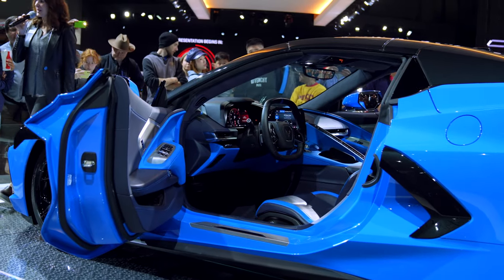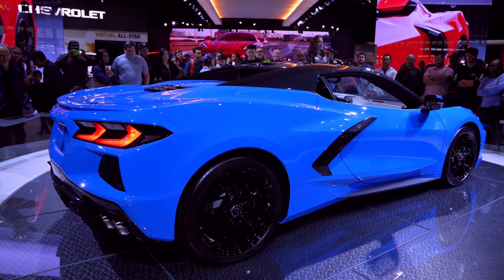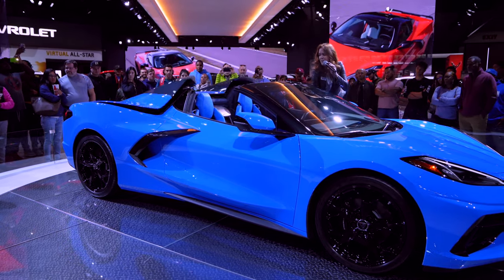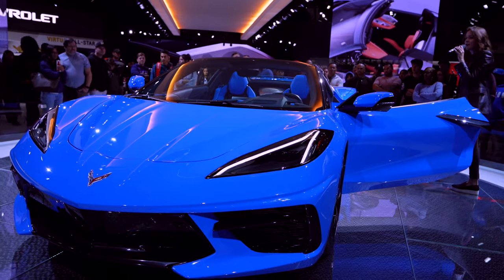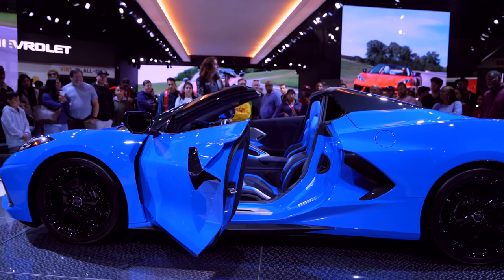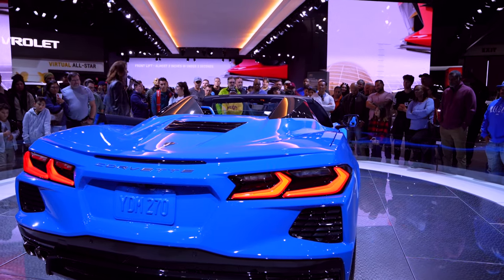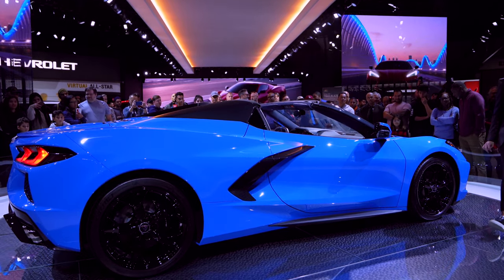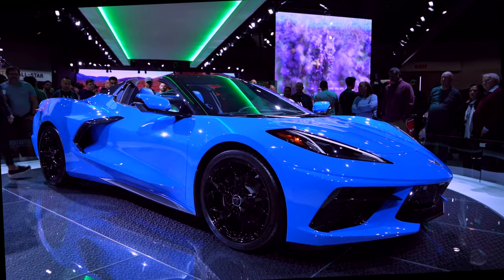2020 Rapid Blue C8 Convertible at The 2019 LA Auto Show (4k)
2020 Rapid Blue Corvette Convertible:
 2019 LA Auto Show. (4k)